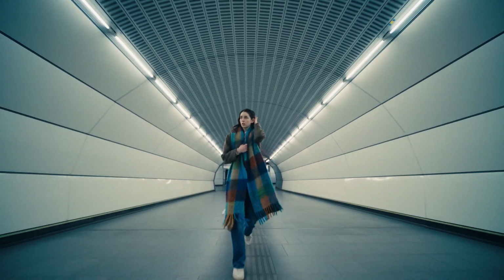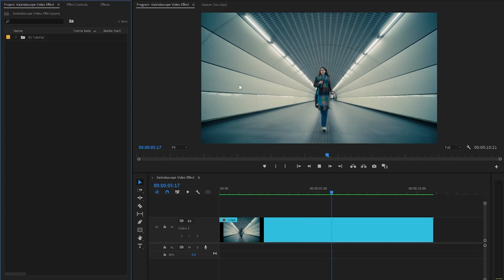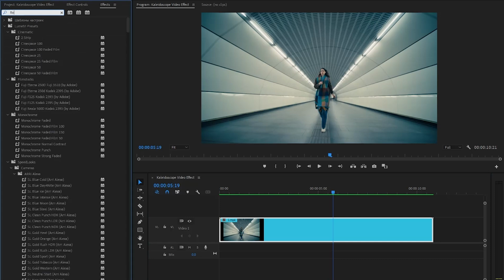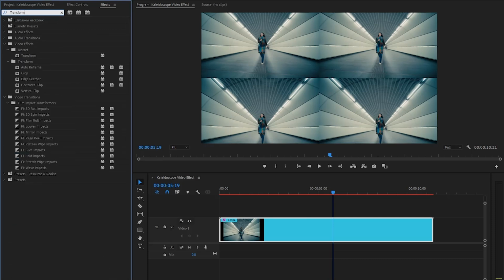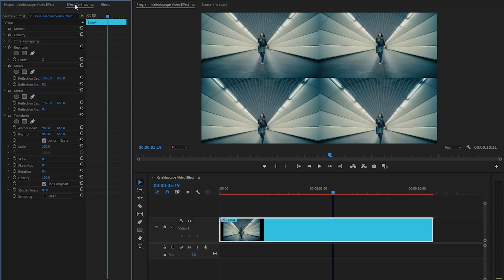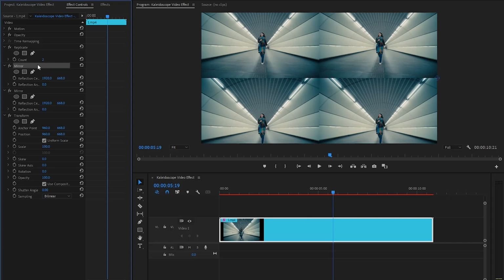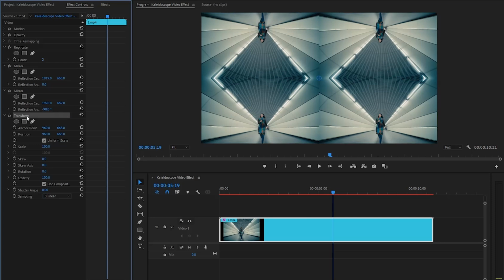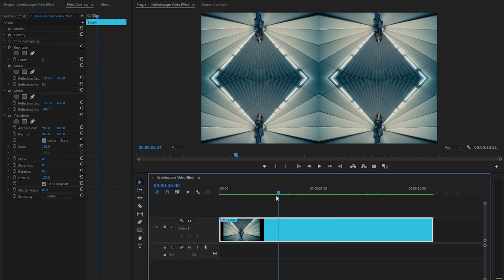Kaleidoscope Video Effect In Premiere Pro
Want to add a mesmerizing 4-square kaleidoscope effect to your videos? Learn How to make a 4 square Kaleidoscope Video Effect In Premiere Pro. No prior experience with advanced video editing is required! Whether you're a beginner or an experienced editor, this tutorial will help you elevate your video projects with this captivating effect.